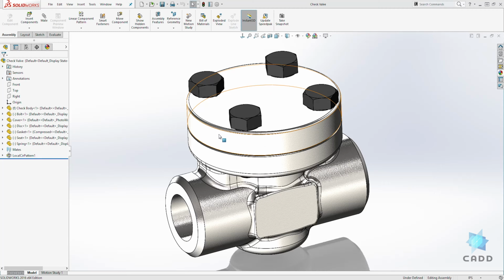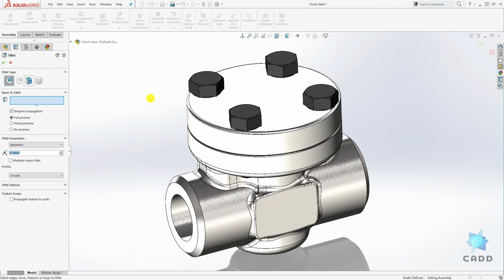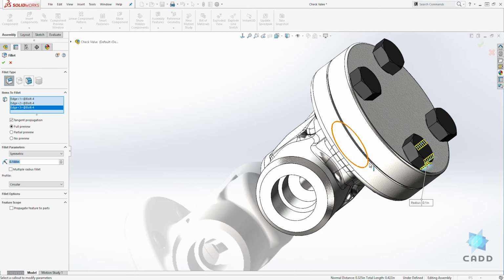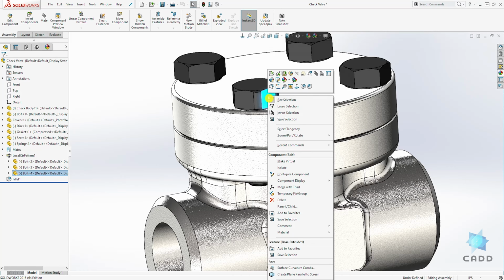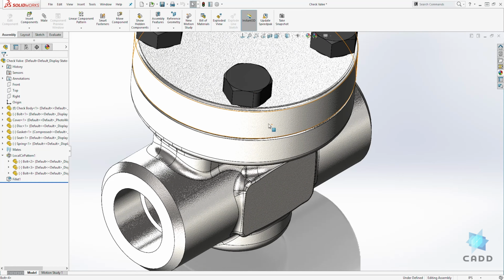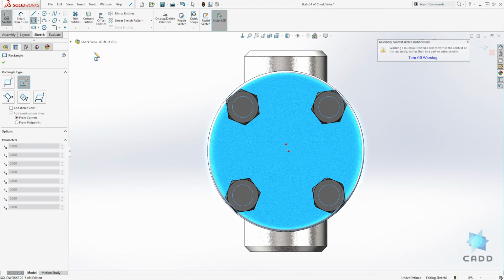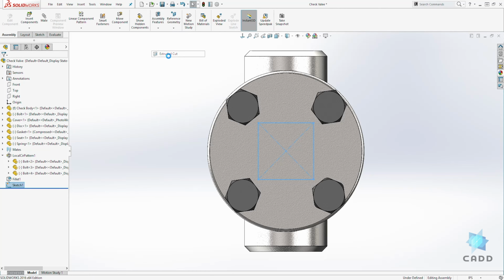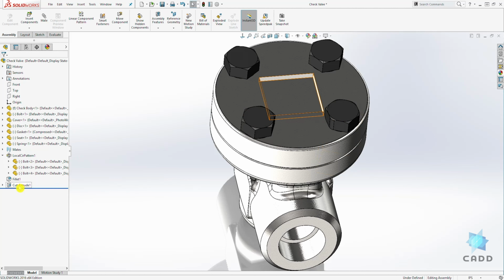SolidWorks Tutorial for Beginners #83 - Assembly Level Features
What is SolidWorks Assembly Level Features